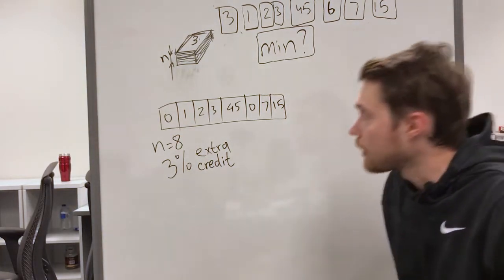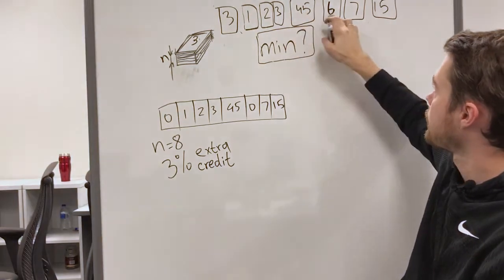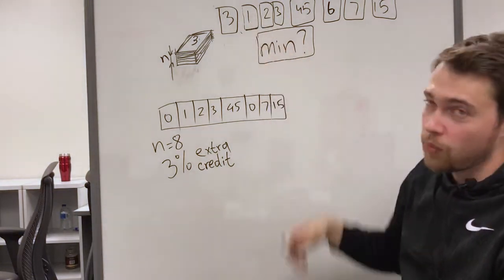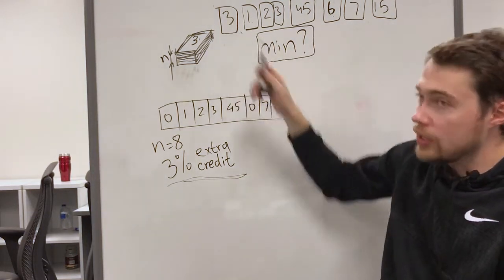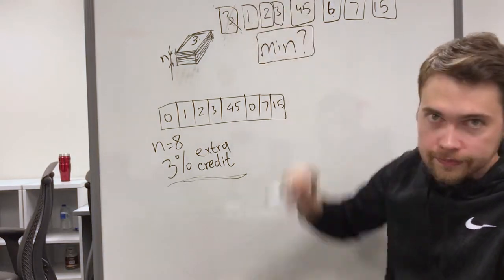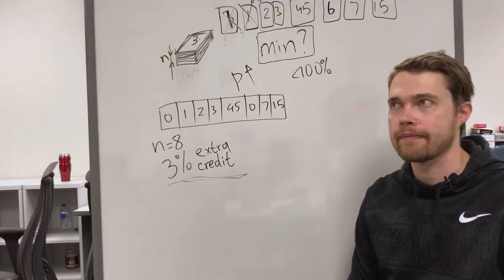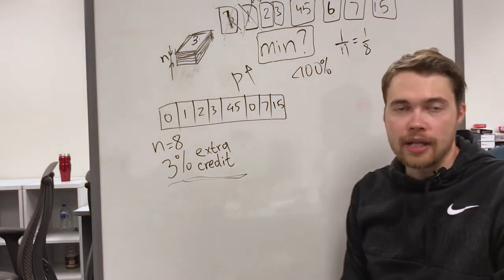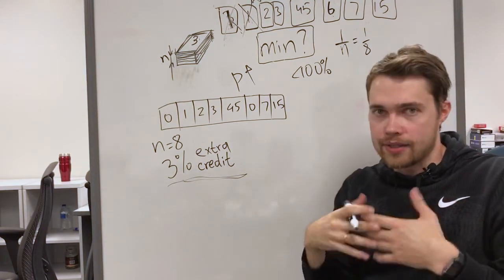LOWEST CARD PROBLEM - Logical Puzzle for Adults and Students #7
Logical puzzle, TASK:
In this brain teaser you are given a deck of N cards with numbers, and your task is to find the card with the lowest number. You can remove and take a look at only one card at a time. You may think it is similar to finding the lowest number in the array, but there is a trick: you are allowed to claim a card to be the lowest only when you are looking at it: if you decide to go to the next card, you won’t be allowed to choose any of the previous cards. For example, if the you are given cards with numbers -1, 1, 2, 3, 4, 5, then -1 is the lowest number, but when you look at -1, you don’t see the rest of the cards, and it’s possible that there will be -2 or -10  some time later. However, if after looking at -1, you decide to go further, then in this case you will definitely lose as -1 is the lowest number.

Obviously, there is no way to guarantee 100% success in this problem, so your task is to develop a strategy which would give the biggest probability of winning in this game.

This video is for all of you out there who are passionate about Math, Computer Science and logical thinking in general!
If you are one of my students, you can solve it and get 3% extra credit. Make sure to come to me after class, explain your solution and be able to answer additional questions.

FMU website - fmarion.edu
FMU Computer Science website - fmarion.edu/computerscience/